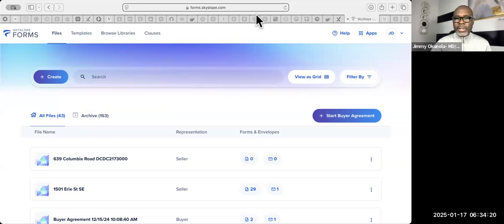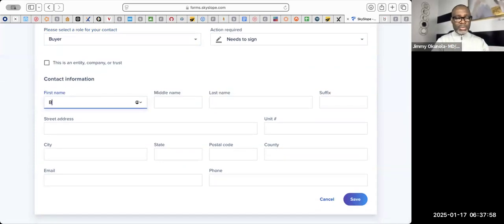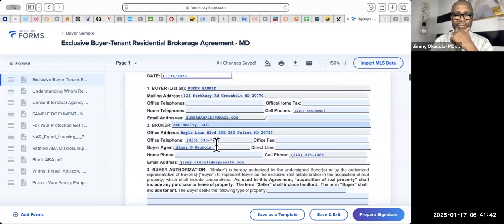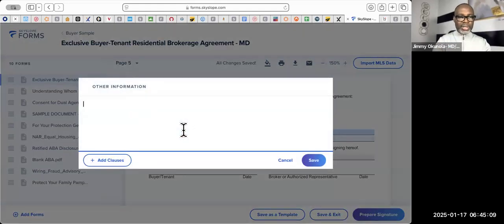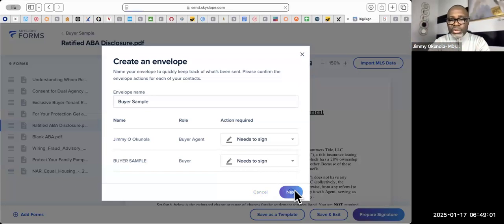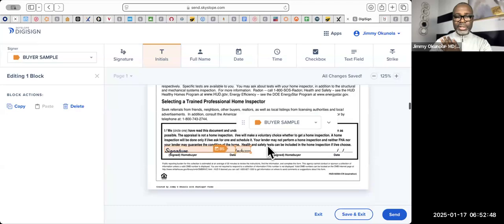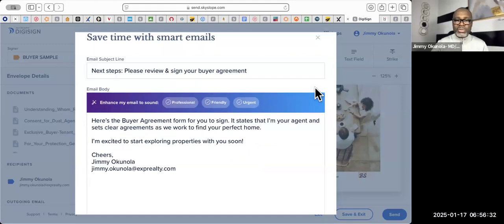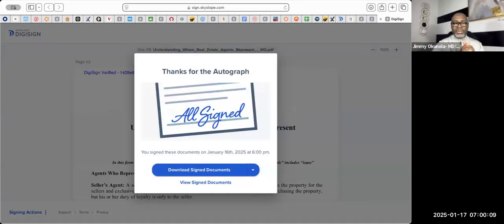Agent Training- Buyer Agency Agreement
This video is mainly for eXp Realty Agents or any agents needing assistance on putting the agency agreement together